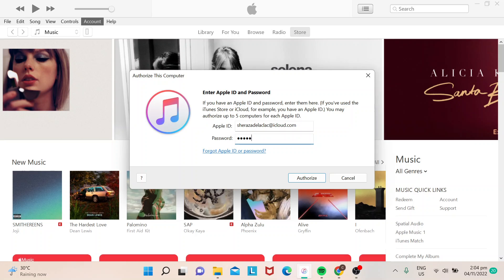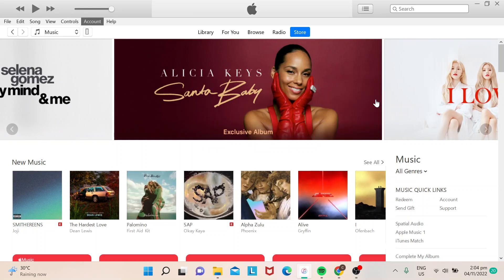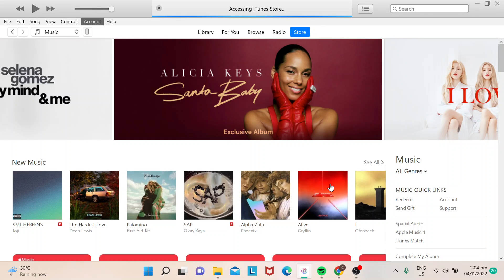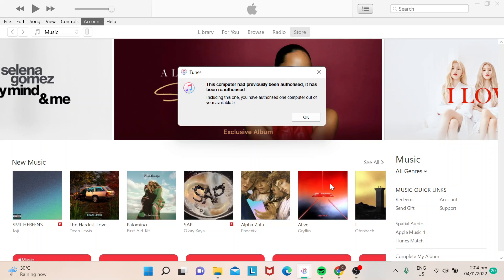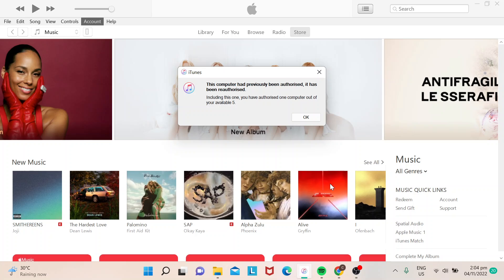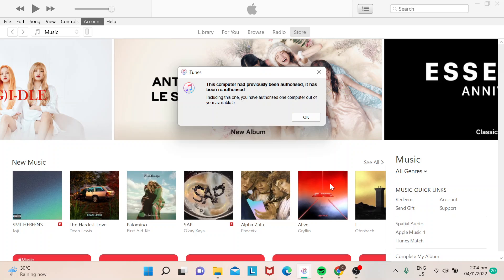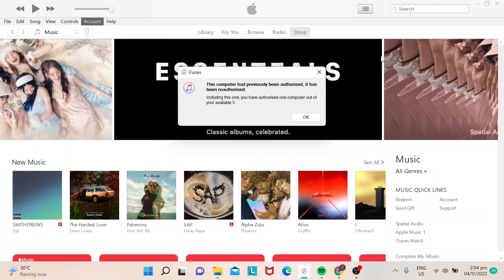How To Authorize Computer In iTunes Tutorial